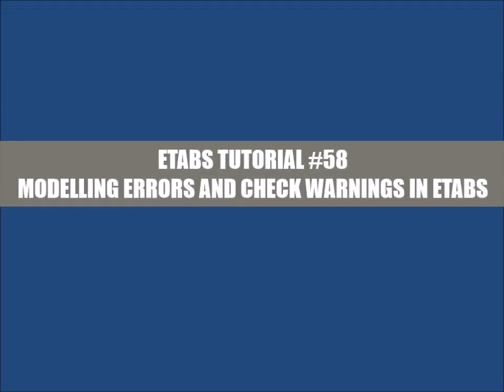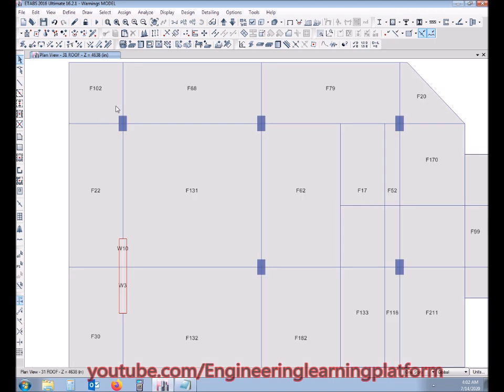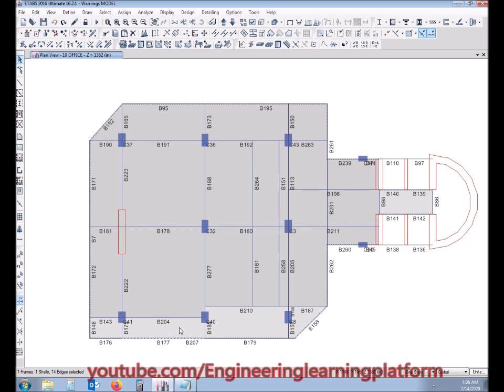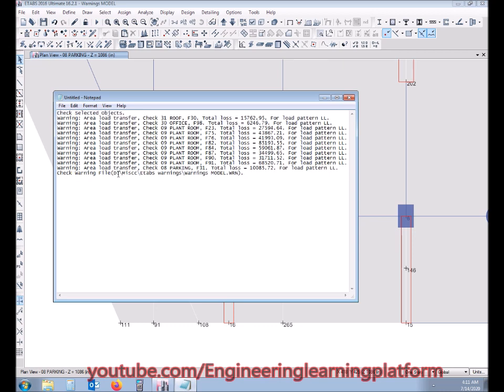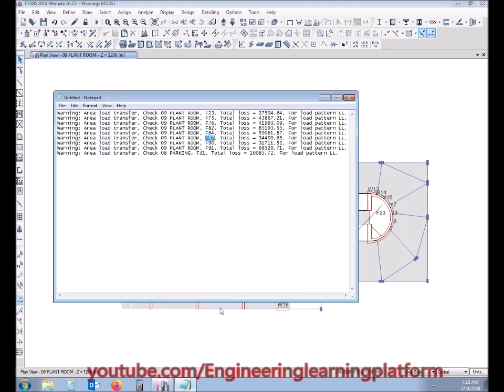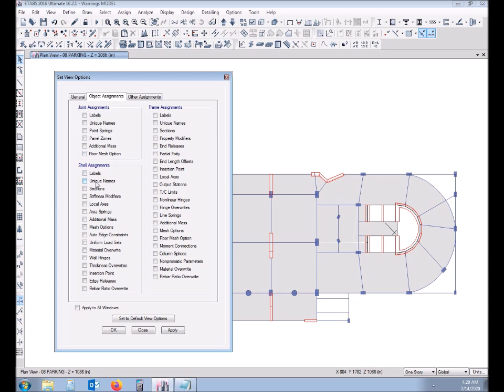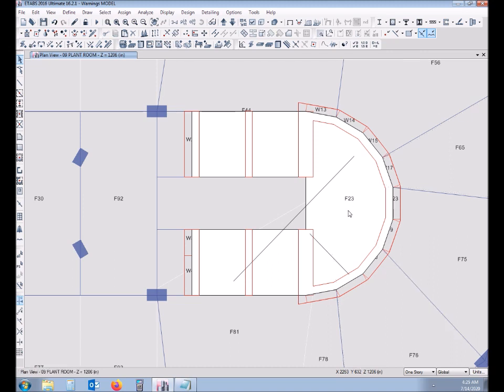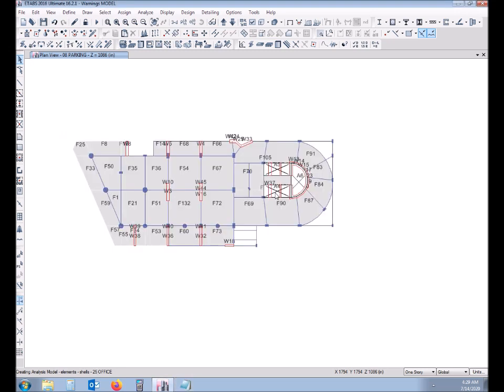Remove check warnings in Etabs and fix errors in ETABS model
In this video you will learn how to fix warnings in etabs
Check warnings in etabs
check warnings error
Fix check warnings in etabs
How to remove model warnings in etabs
How to get rid of warnings in etabs
Remove warnings in Etabs
Fix etabs model warnings
Line load transfer error
area load transfer error
shell overlap error
beam over lap error
etabs warning area load transfer,
etabs warning too close,
etabs warning messages,
etabs warning check meshing,
etabs warning check meshing reduction,
etabs warning zero ritz starting vector eliminated,
etabs warning horizontal rigid diaphragm,
etabs warning no ritz modes were found,
etabs warning are too close,
etabs warning line load is not transferred,
check meshing warning etabs